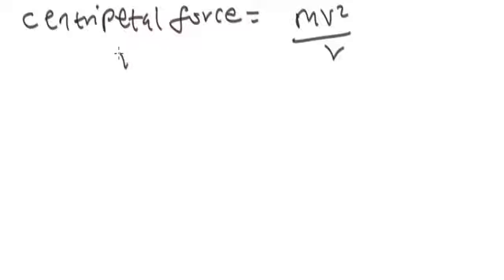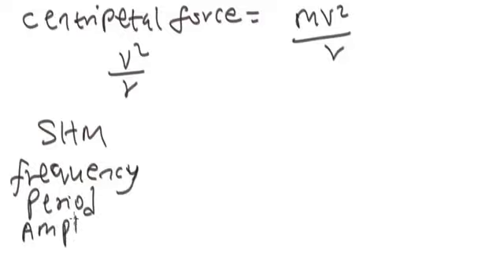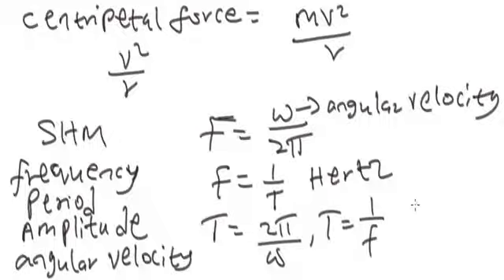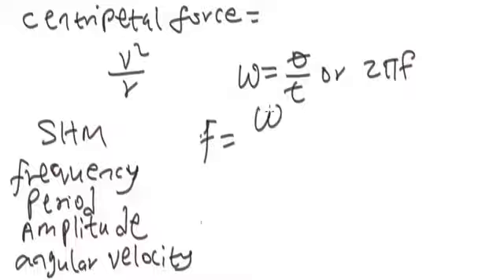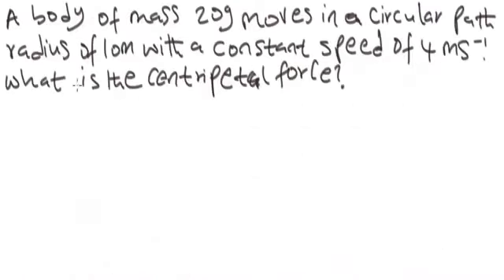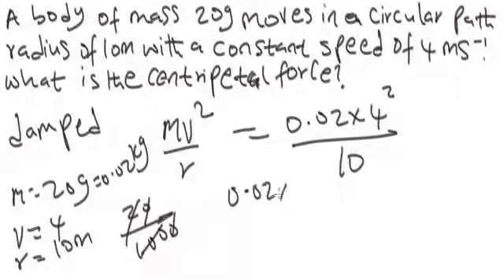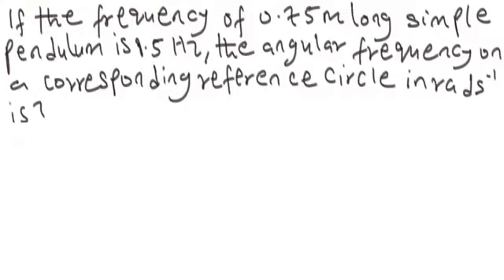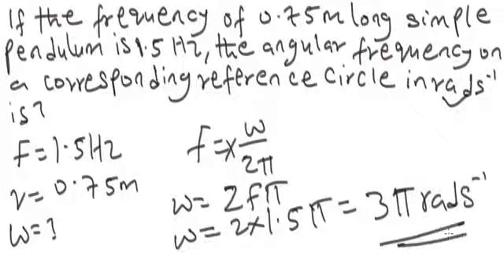JAMB Physics Online Tutorial 2026 Likely Question On Simple Harmonic Motion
JAMB Physics Online Tutorial Likely Questions And Answers On Simple Harmonic Motion

Simple harmonic motion is one of the basic problems in JAMB physics

In this JAMB physics tutorial video, I explained the idea behind the simple harmonic motion

This video is a definite guide to understanding the science behind the simple harmonic motion in JAMB physics with practice examples, problems and solutions.

eaglesclass academy